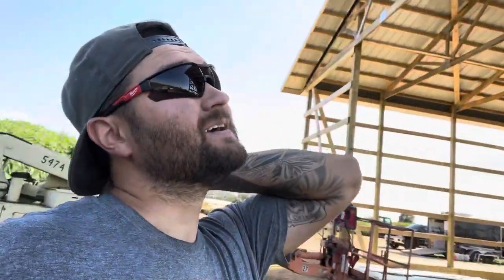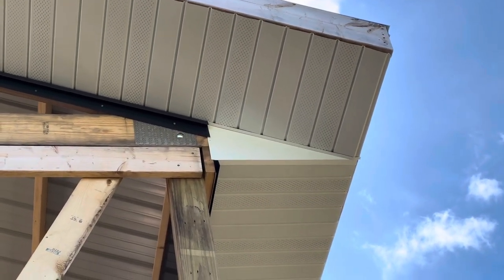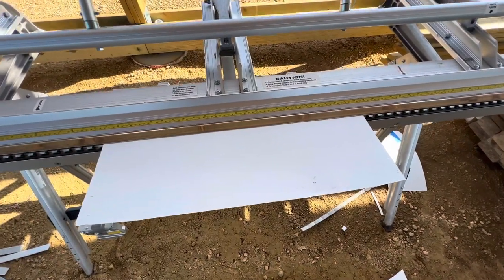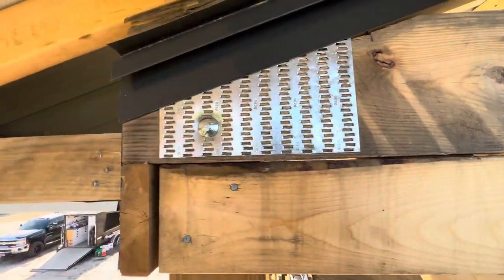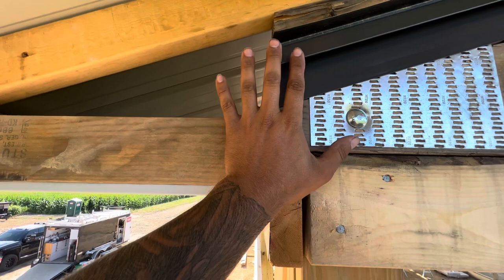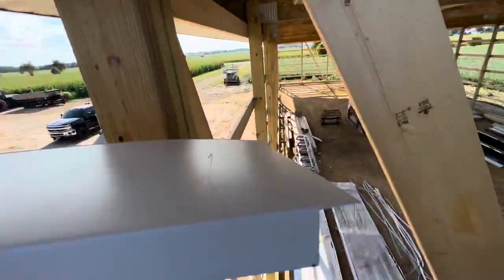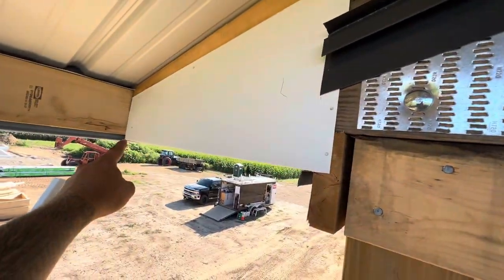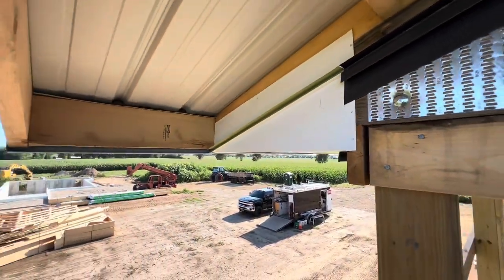Soffit Transition, Rake to Flat without a Bird Box